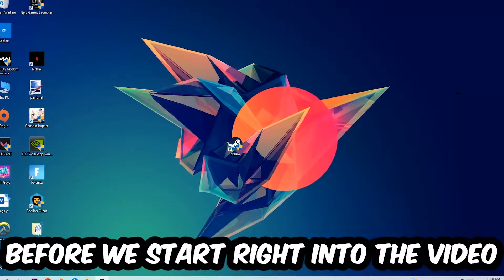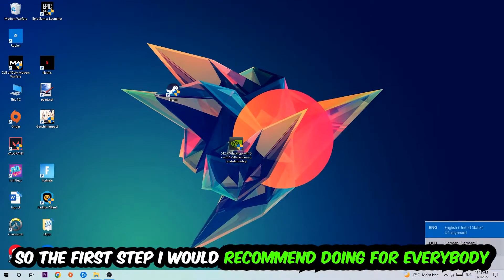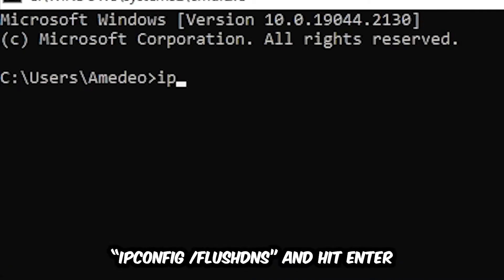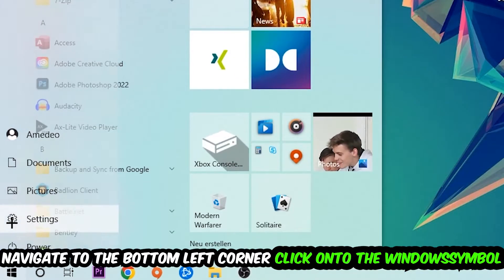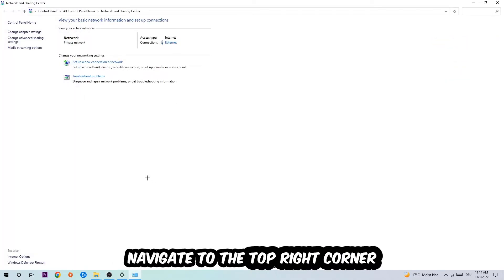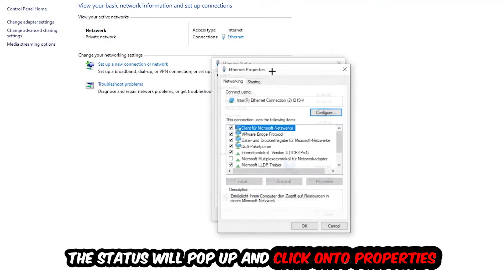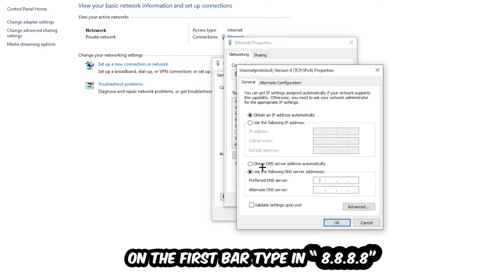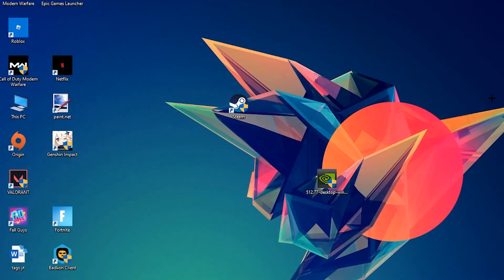Dirt Rally 2 – How to Fix Can't Connect to Server – Complete Tutorial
how to fix Dirt Rally 2  cant connect to server,
how to fix Dirt Rally 2  cant connect to server fix,
how to fix Dirt Rally 2  cant connect to server pc,
how to fix Dirt Rally 2  cant connect to server ps4,
how to fix Dirt Rally 2  cant connect to server ps5,
how to fix Dirt Rally 2  server error,
how to fix Dirt Rally 2  server connection error,
how to fix Dirt Rally 2  servers,